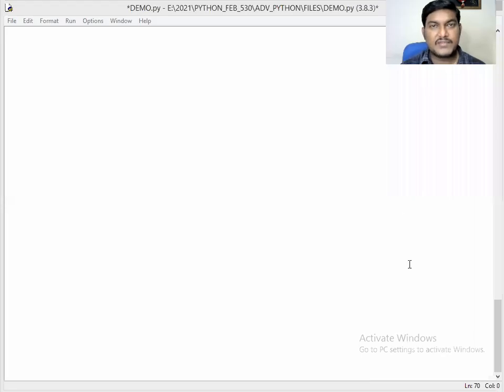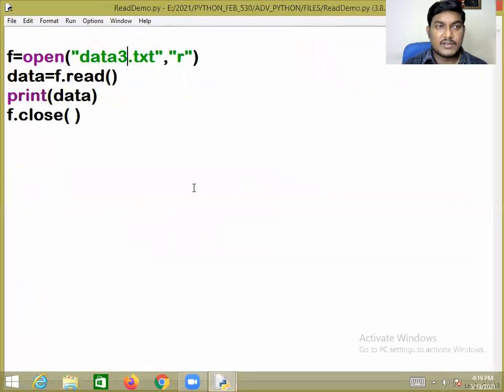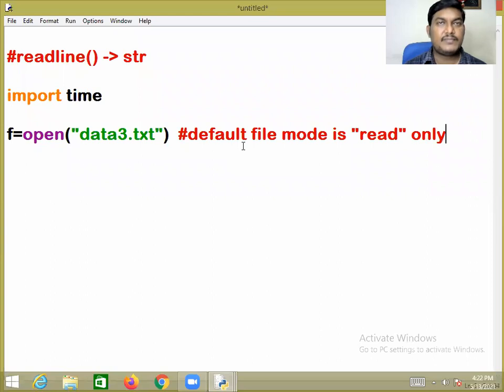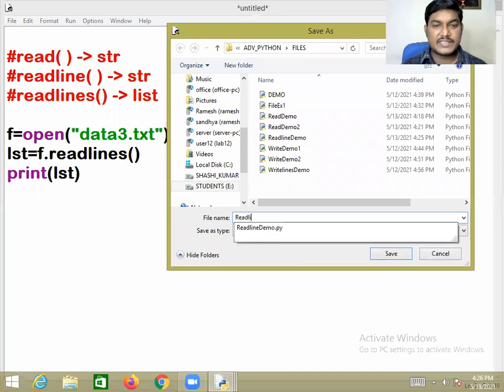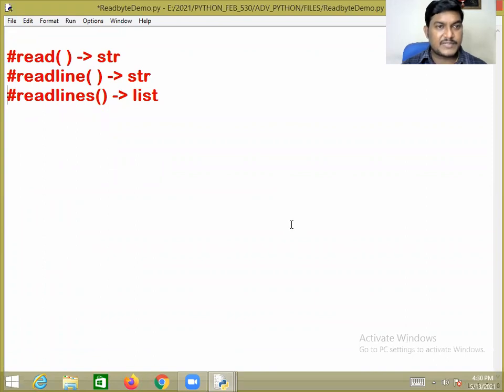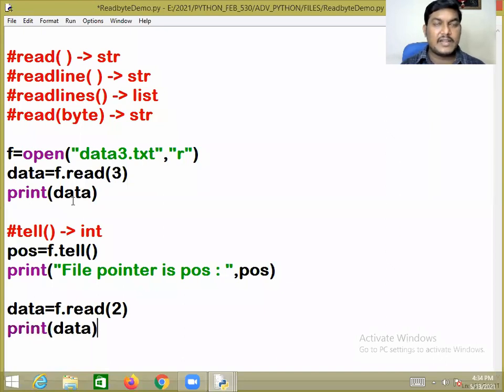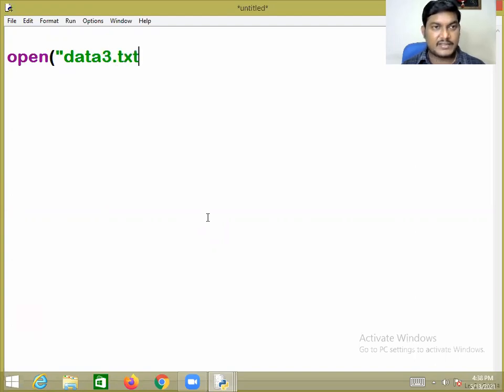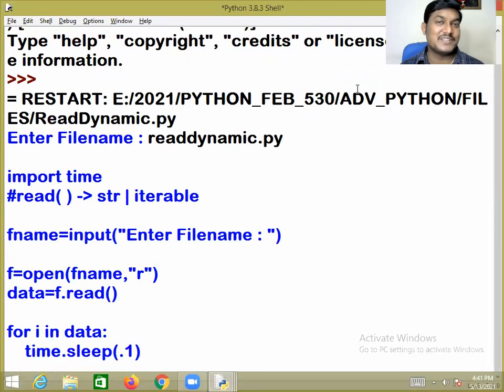Reading Data From Files In Python 3.8 and 3.9 Version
Reading Data From the Files using read( ) | read(bytes) |
readline( ) and readlines( ) etc.